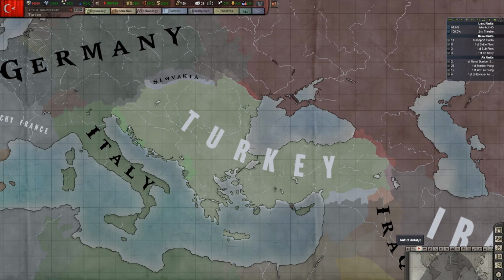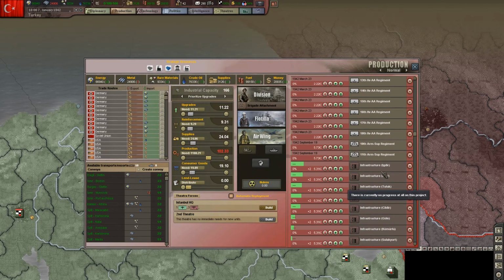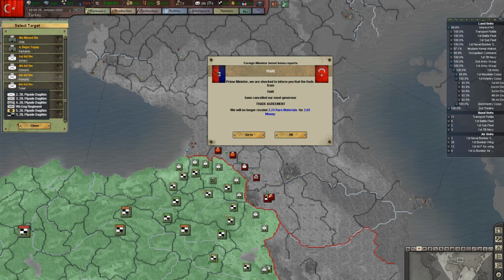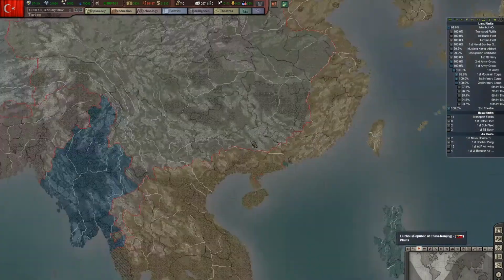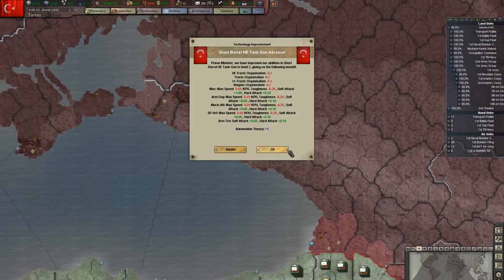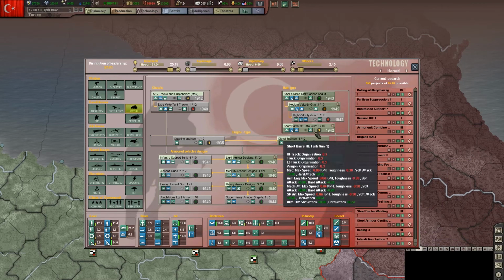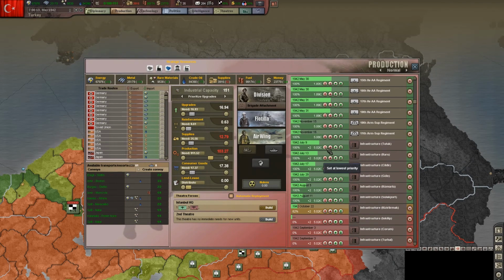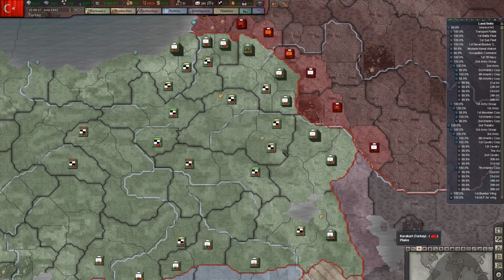Hearts of Iron 3 - Turkey - Alt. Ep. 30X: TDs for All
This is a let's Play series of Hearts of Iron 3 with the Black Ice Mod 8.4 Beta.  We will be playing as Turkey in a effort to create a new empire amidst the flames of World War 2.

What does Black ICE add to HOI3?
•Over 4,000 immersive events and decisions
•100+ unique technologies to research
•400+ unique units (including SS and Soviet Guards)
•Completely new artwork and sound effects
•Thousands of hours of bug fixes and play balance